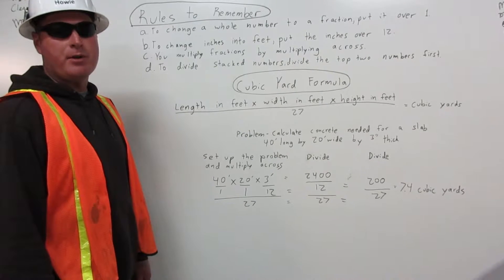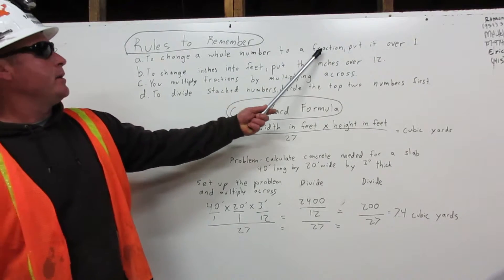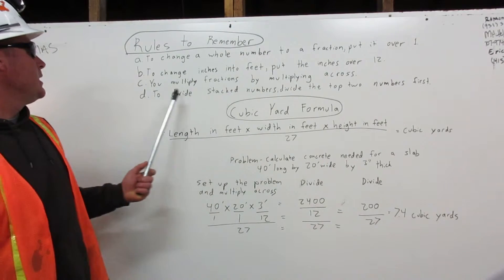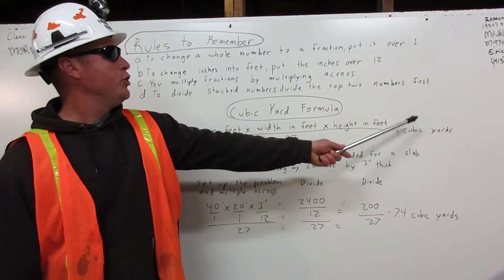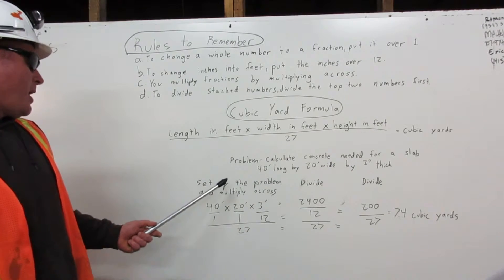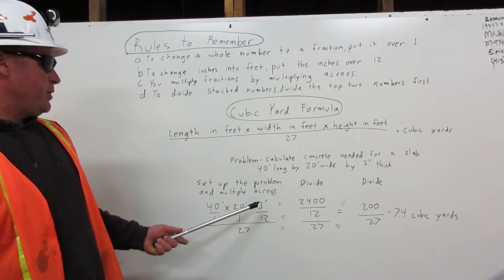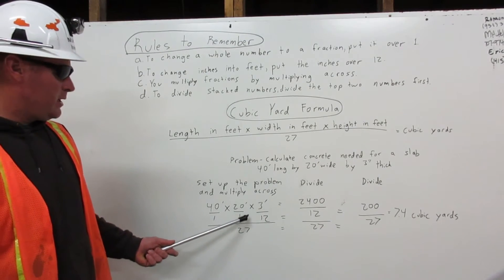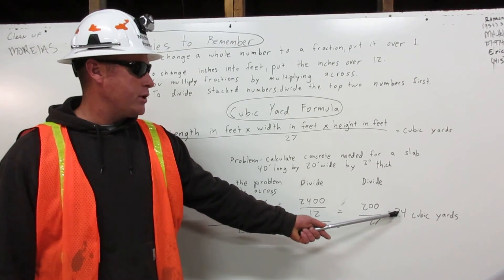Week 6 Cubic Yard Formula 1